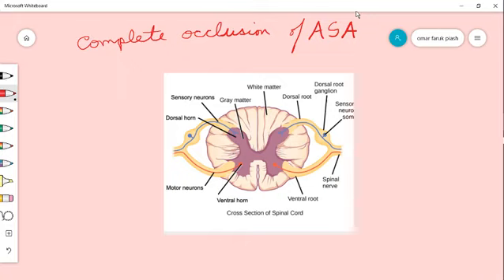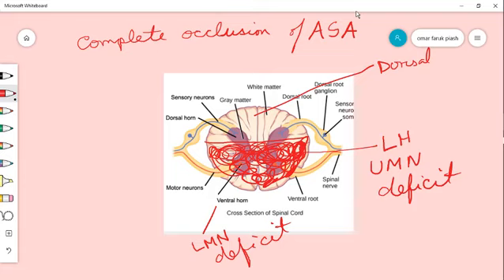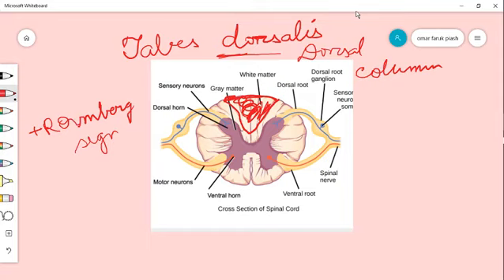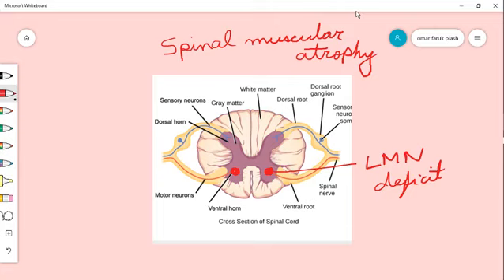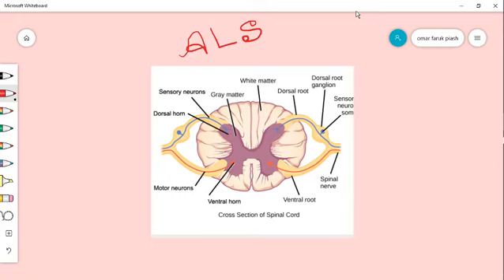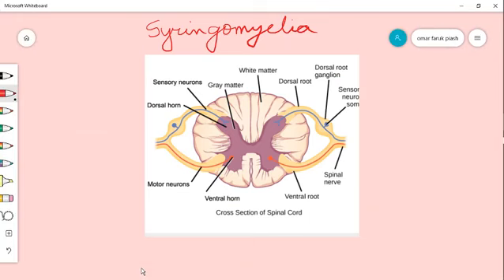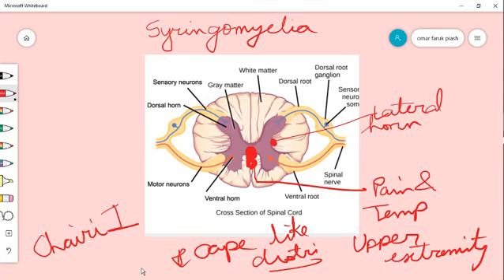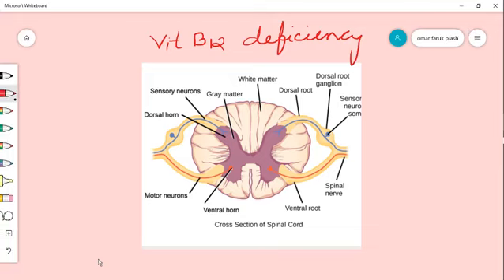spinal cord lesions